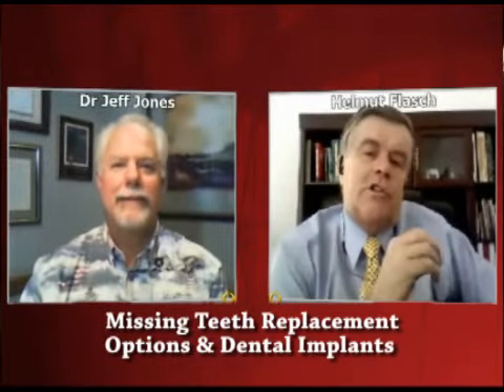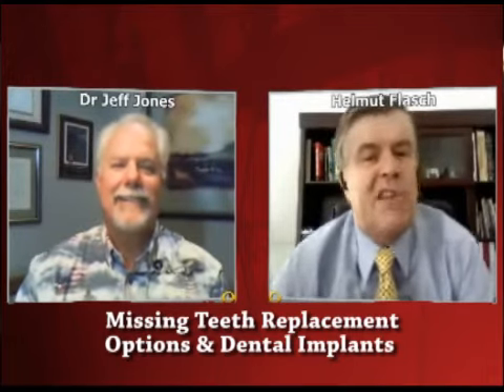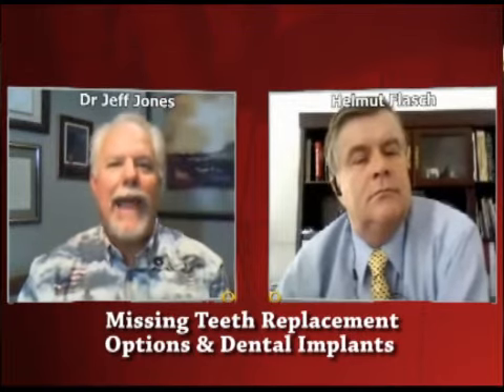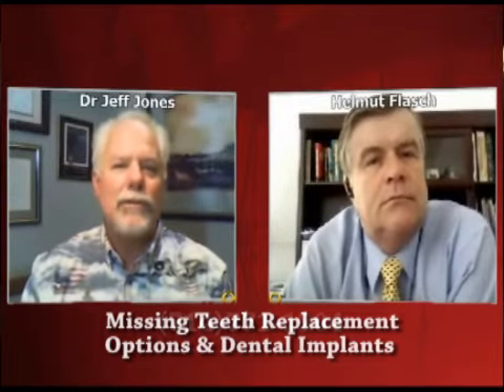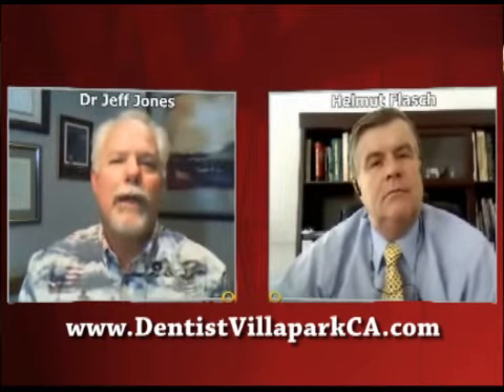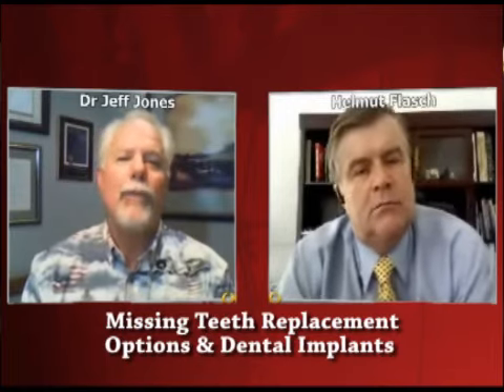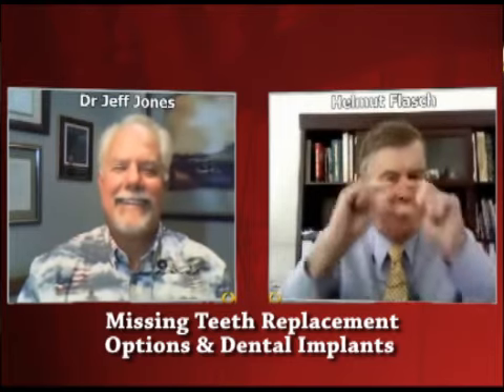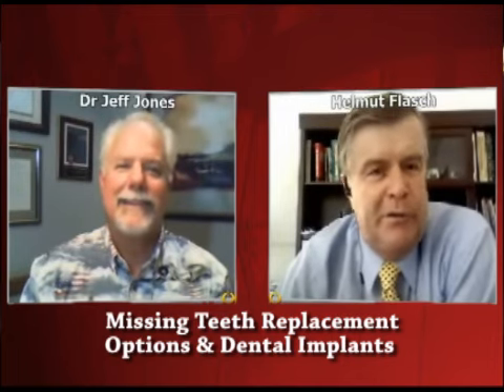General Dentist Villa Park CA., Missing Teeth Replacement Options & Dental Implants, Dr. Jeff Jones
Dentist Villa Park CA., Dr. Jeff Jones  speaks about Missing Teeth Replacement Options & Dental Implants.
The first and most efficient option to replace missing teeth is by using dental implants. Dental implants are long lasting tooth root replacements that oral surgeons implant into the jawbone to simulate the root of a pre-existing tooth. Unlike dentures or bridges, dental implants don't move or shift and they can last a lifetime. Dental crowns are the second option available to replace missing teeth. A dental crown is a tooth shaped cap that is placed over a tooth covering the tooth to restore its shape and size, strength, and improve its appearance.  is the third option available to replace missing teeth. A dental bridge is a type of crown that is used to fill an empty space between two teeth, which usually occurs after a tooth has been extracted. For further information please visit your local dentist.
Dr. Jeff Jones, dentist in Villa Park CA, also serves the cities of: Orange, Anaheim, Atwood, Santa Ana, Irvine, Tustin, Yorba Linda , Placentia, Fullerton, ...